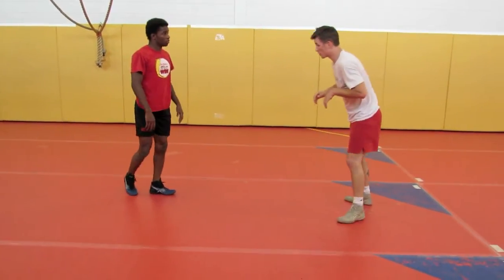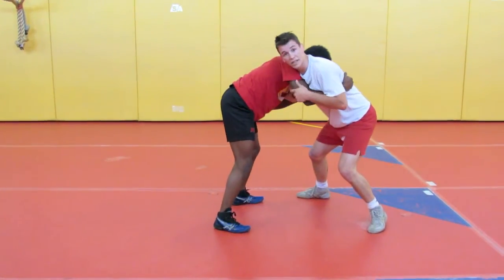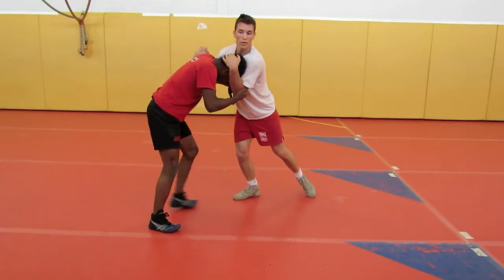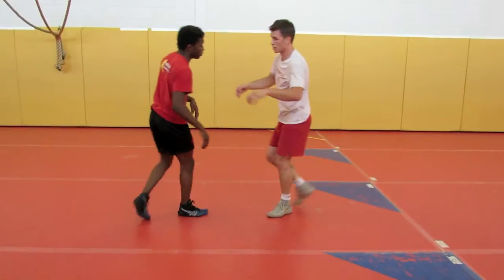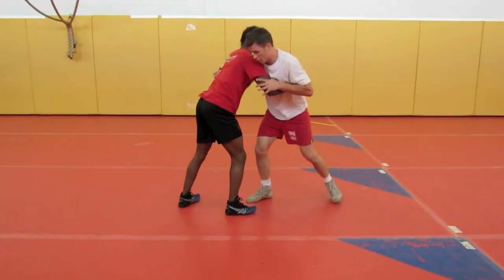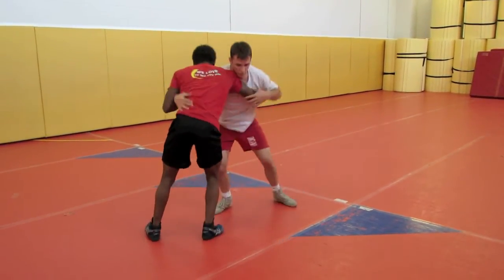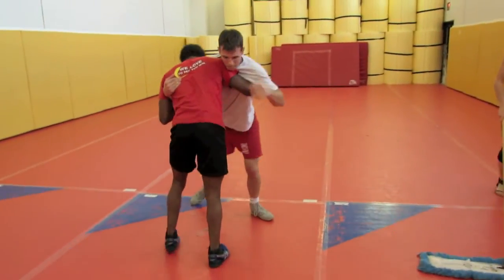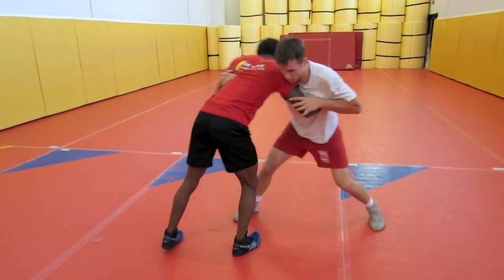Chris Prickett Technique Session: Over/Under - Single Leg & High Crotch Finish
2012 74 kg Canadian Senior National Champion & Olympic Alternate Chris Prickett demonstrates a single leg & high crotch finish from over/under control